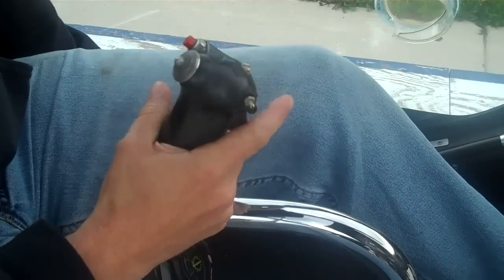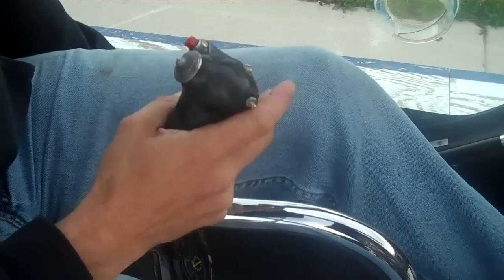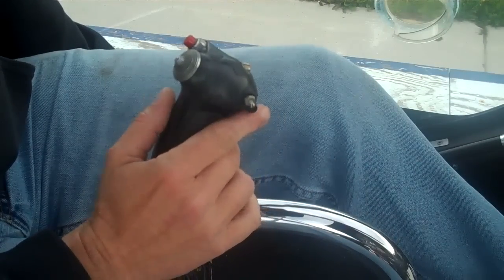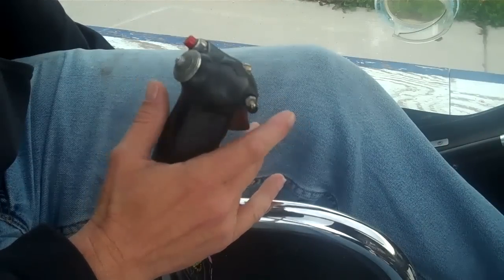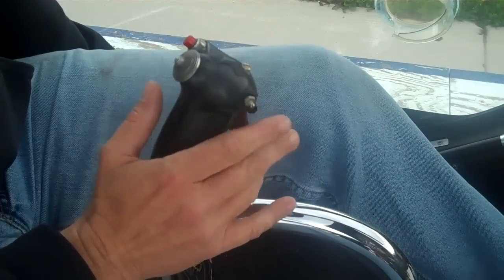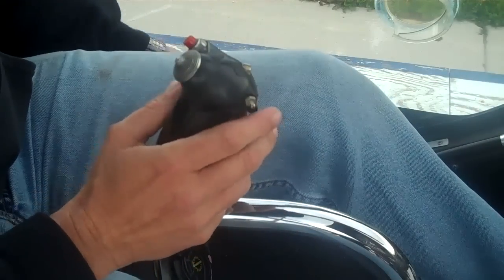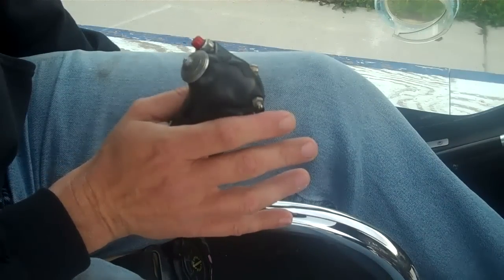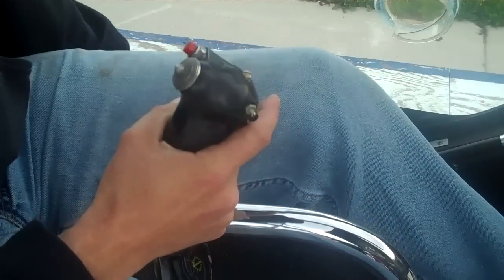Helicopter Controls Cyclic